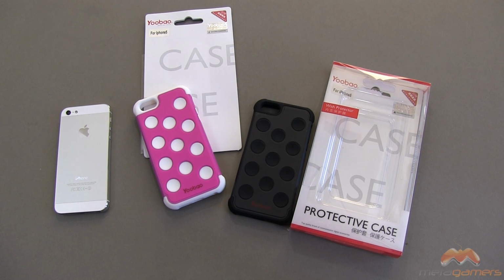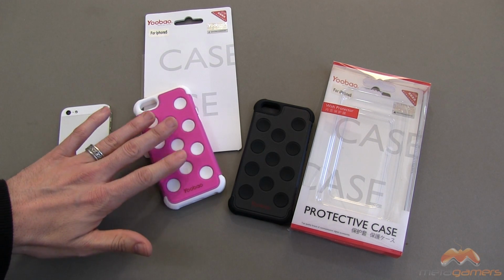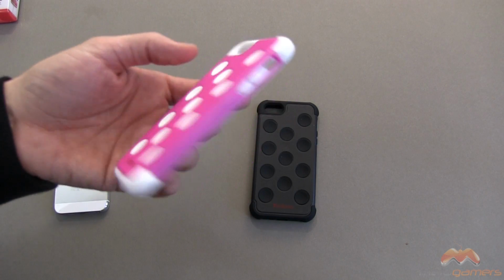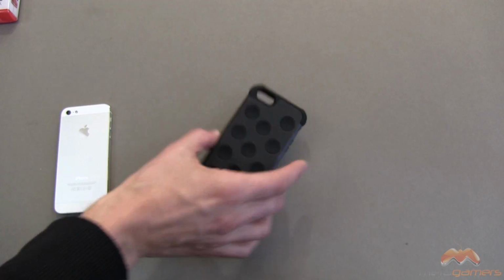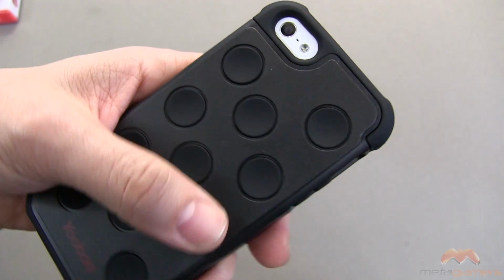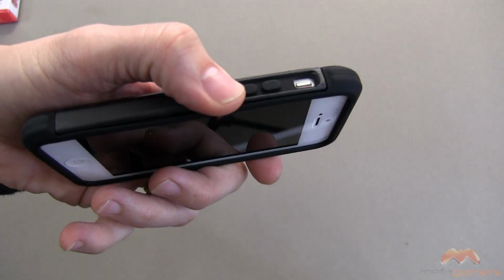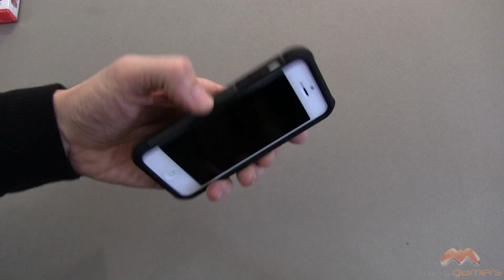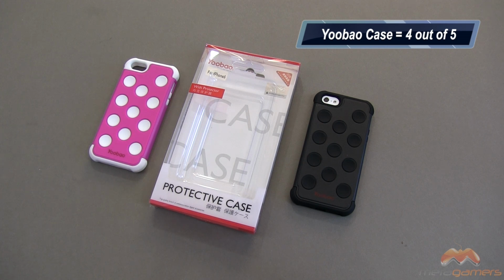Yoobao iPhone 5 Case Review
In this video I review the YooBao iPhone 5 Protective Case. For more details on this case and to purchase please